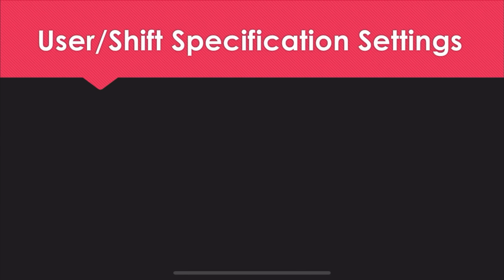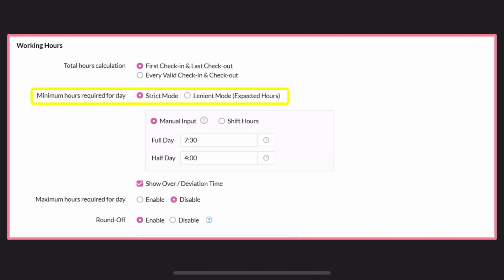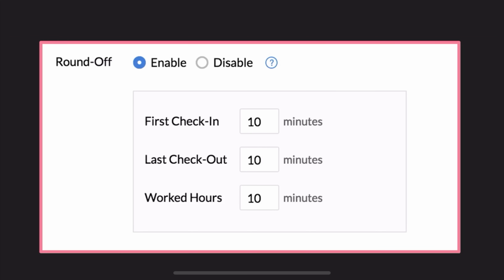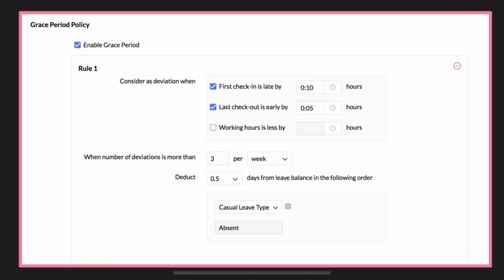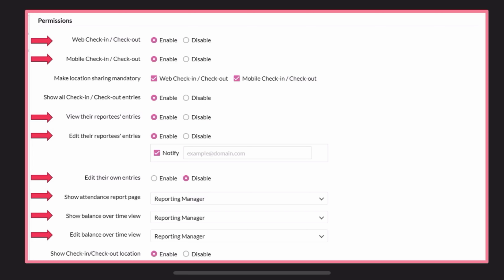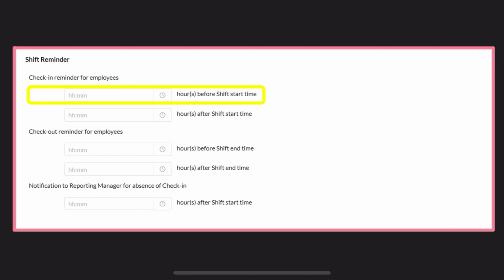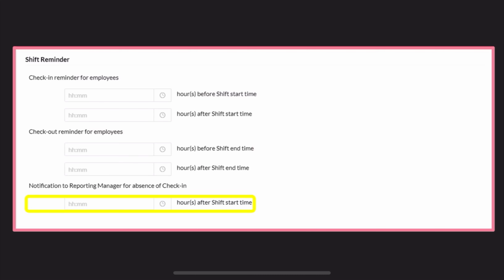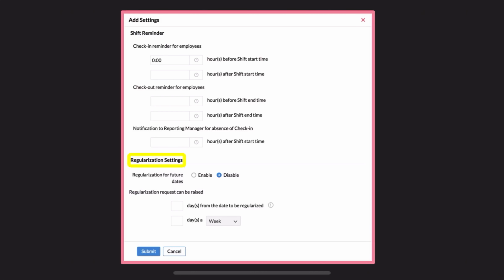Attendance "User Shift"